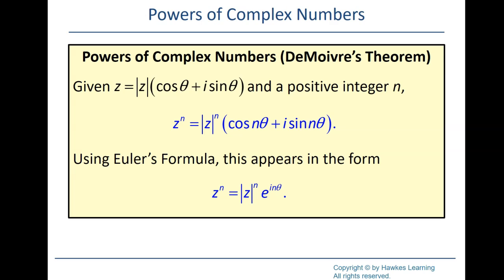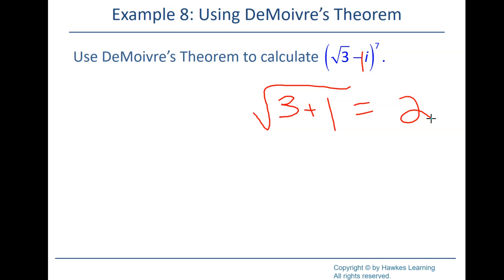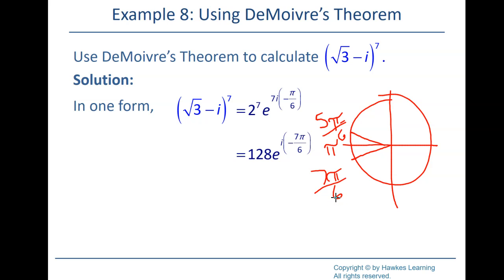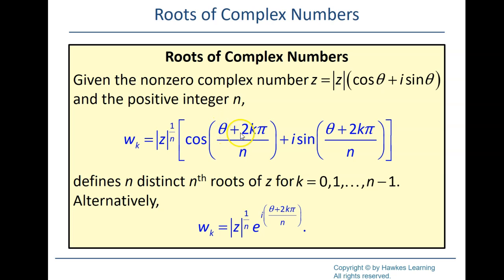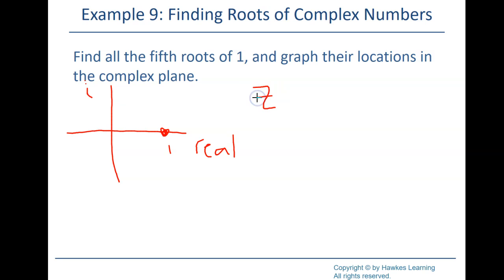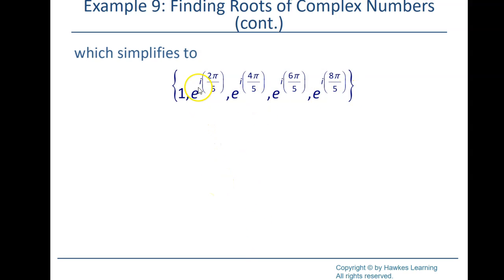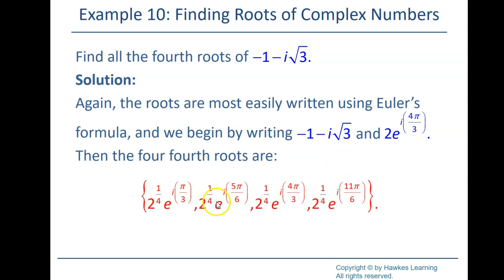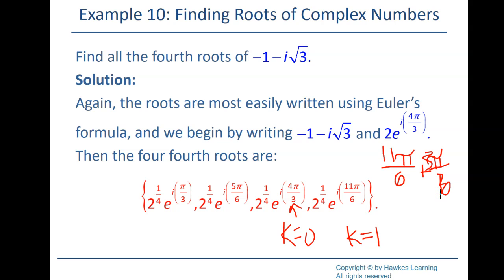DeMoivre's Thoerem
Using DeMoivre's theorem to find roots of complex numbers nd raise complex numbers to powers.